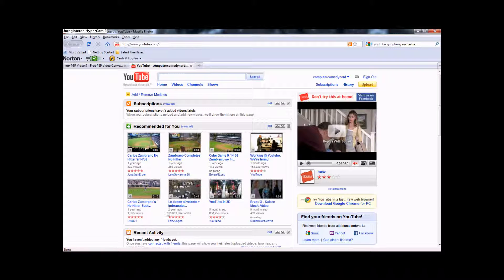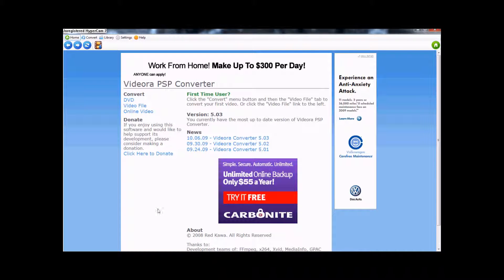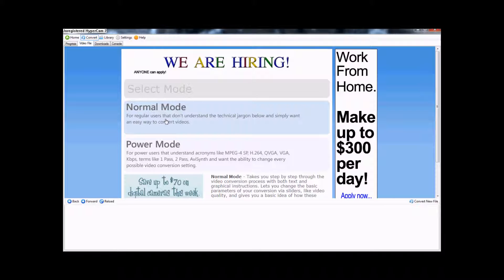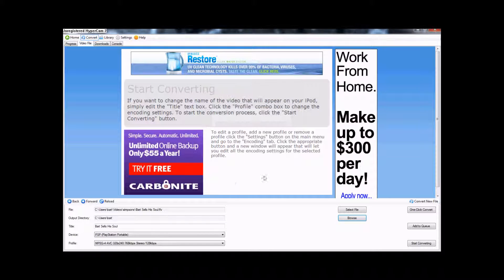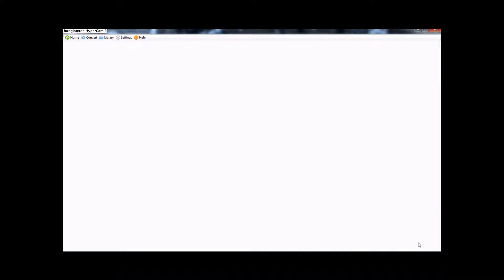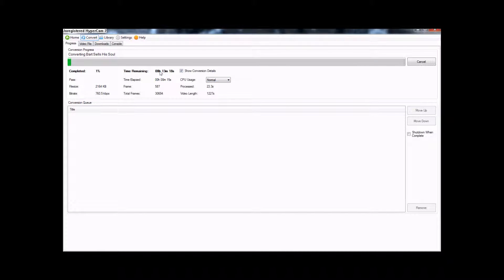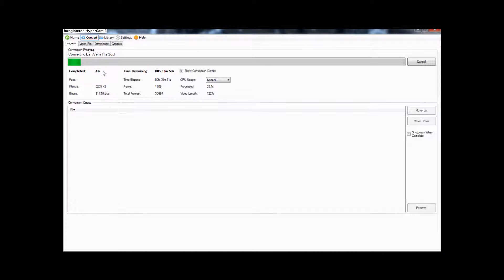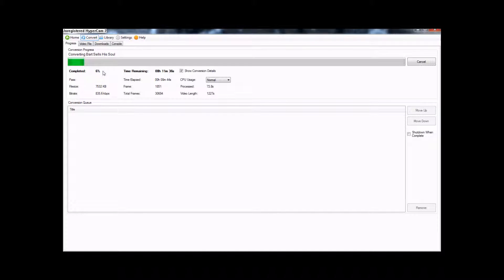How To Put Videos On A PSP